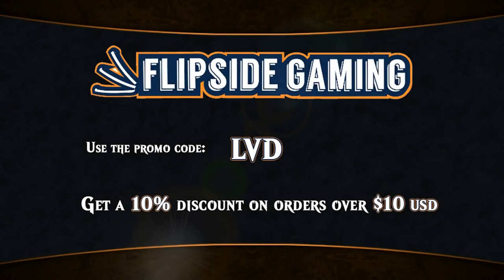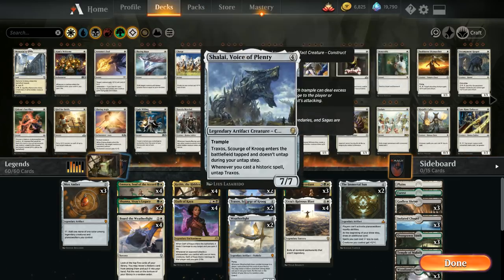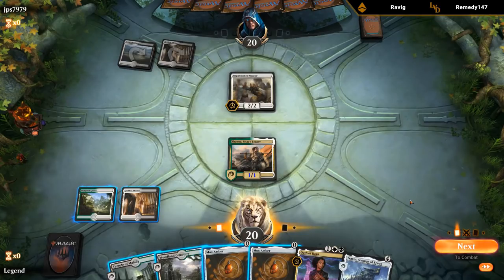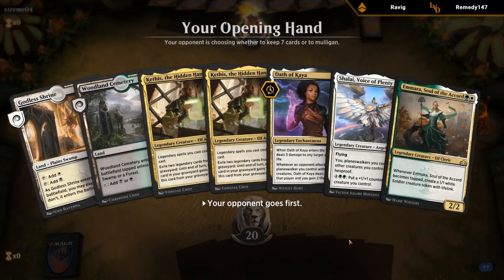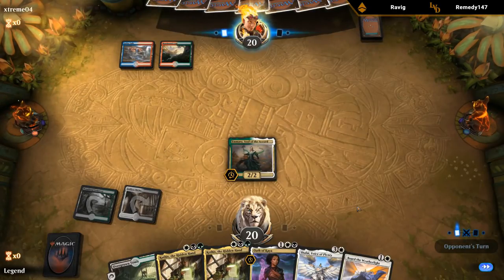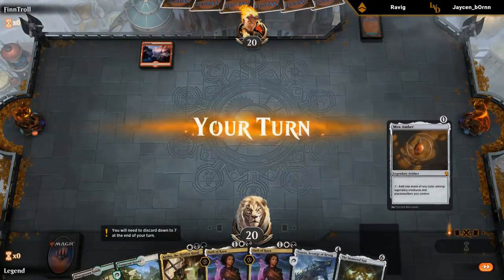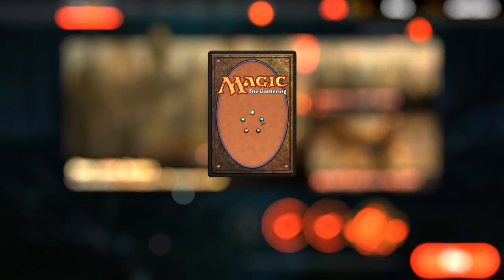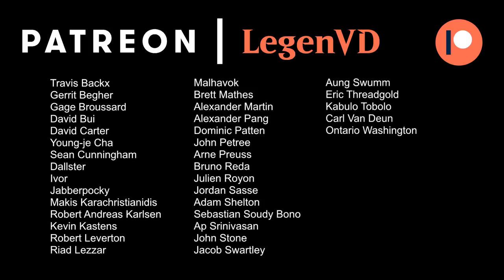MTG Arena - Standard - Abzan Legends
Magic the Gathering Arena deck tech & gameplay with Abzan Legends, featuring Kethis in Standard.

Match 1: 09:15
Match 2: 14:58
Match 3: 20:53
Match 4: 27:54
Match 5: 31:12
Match 6: 33:58
Match 7: 37:46
Match 8: 40:05
Match 9: 43:58
Match 9: 48:11